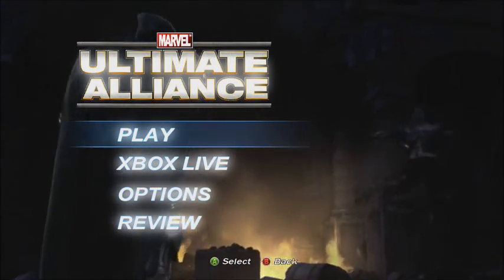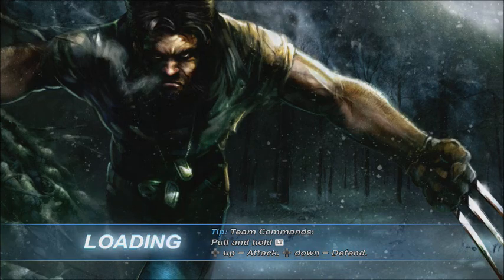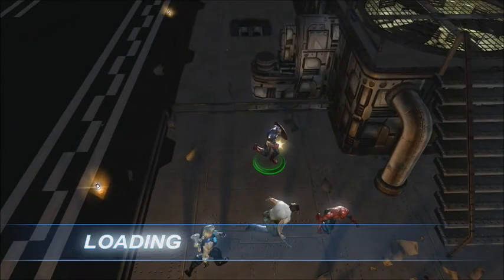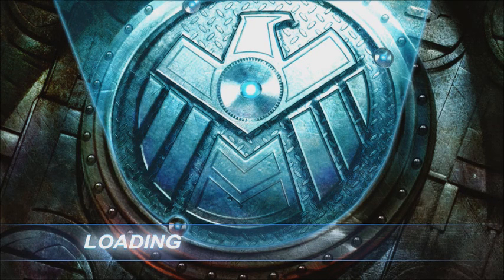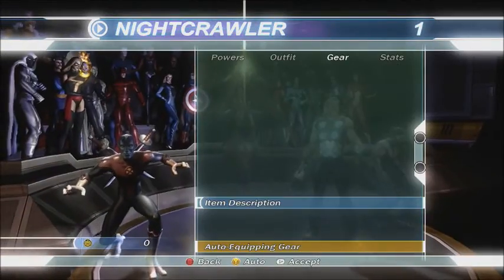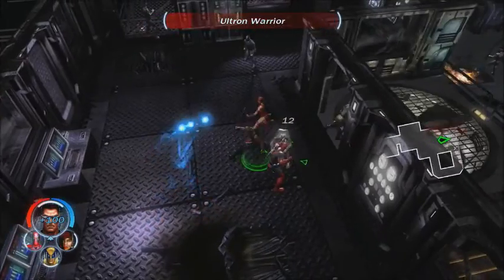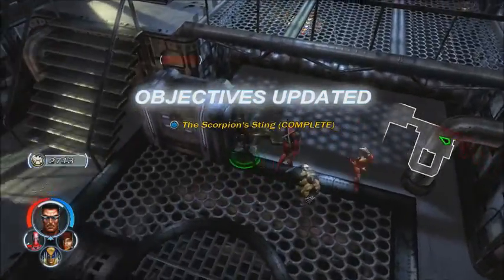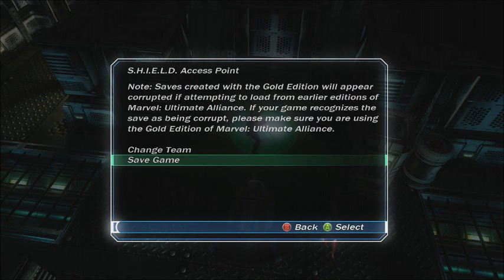Let's Play Marvel Ultimate Alliance Gold 01: Super Bloom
God damn it Triple A Games, tone down the Bloom!